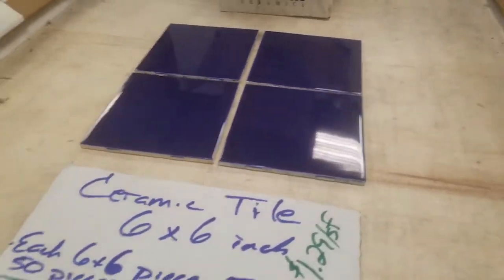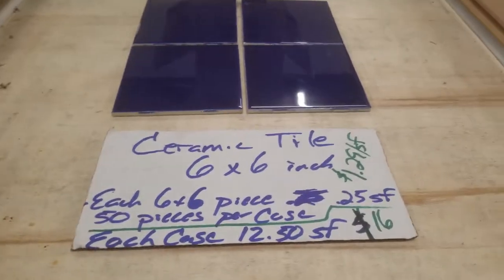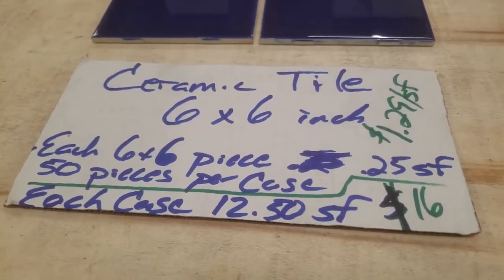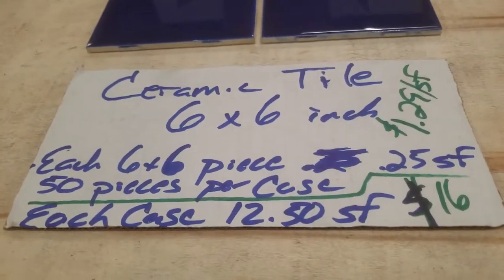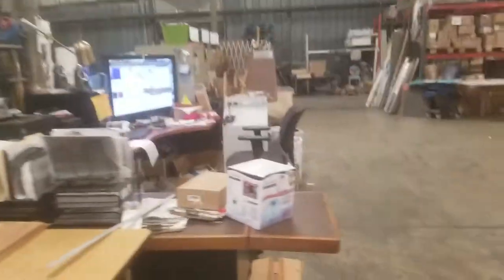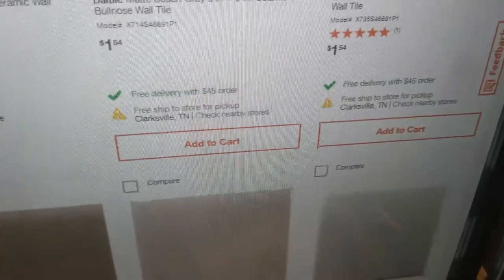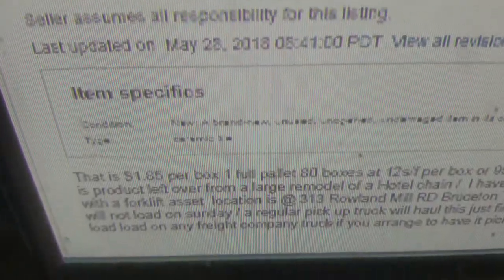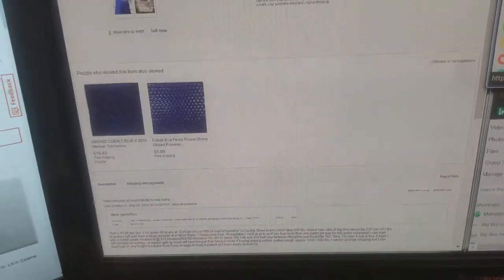Shaw Floors Ceramics 6 x 6 ceramic wall tile Cobalt Blue